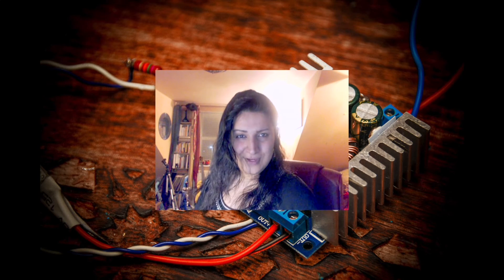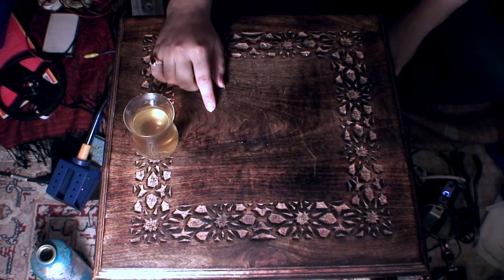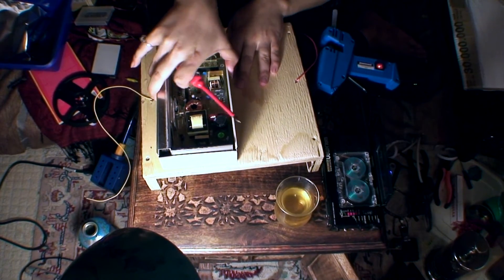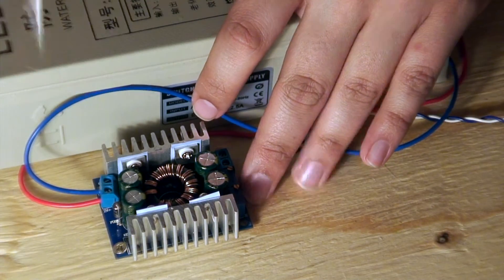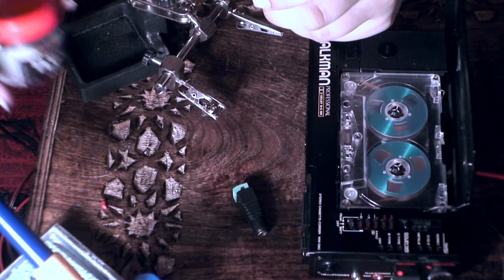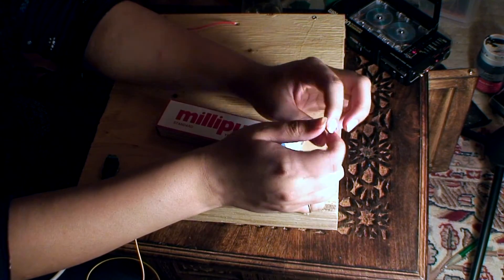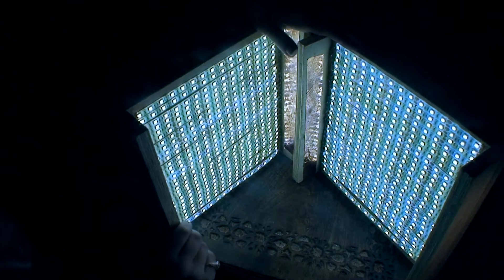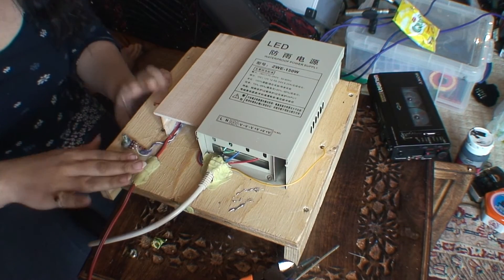DIY LED Lighting Panels - 04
Here is the final part of the construction of the DIY LED lighting Panels with great progress :o). I go through the final stages and complete it.
The final upcoming video of this series will be a demonstration.